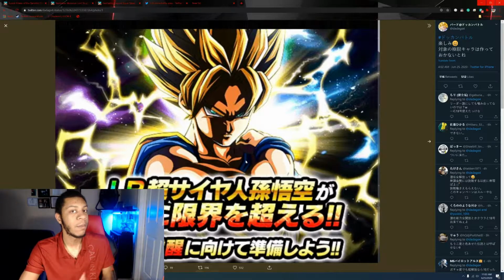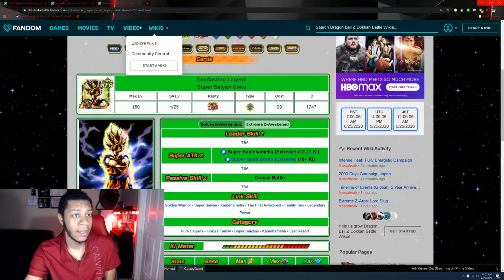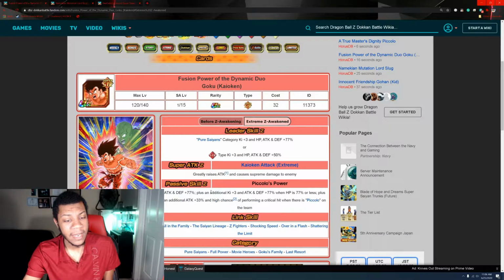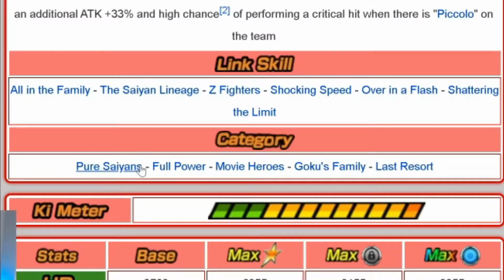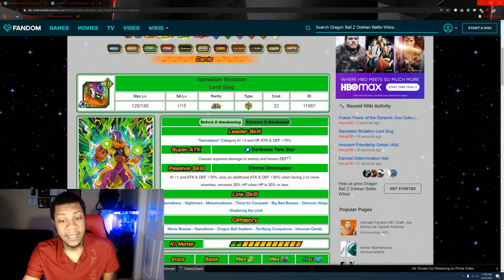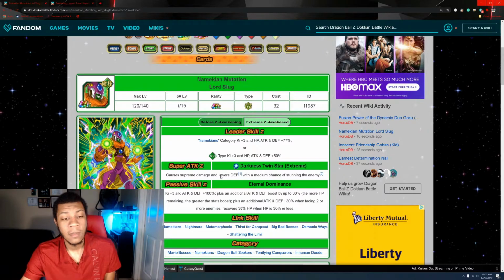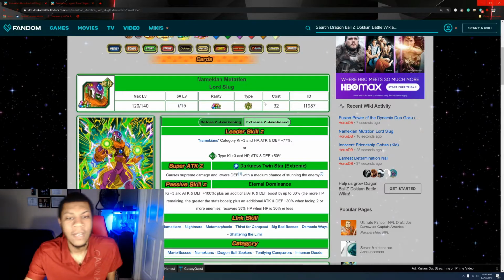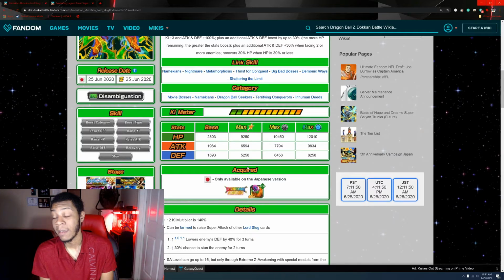LATEST DOKKAN NEWS!! EZA PRIME BATTLE GOKU INCOMING!! | Dragon Ball Z Dokkan Battle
Tons of new stuff for the upcoming celebration! Lets dive right in!

Did you know we have channel memberships now? That's right. You can now get special perks and features such as YouTube user badges, discounted merch, members-only streams, and more all starting from as low as $2.99 a month. Sound good? Ok. Go check it out at the link below and show the channel your support and as always, I seriously appreciate you guys.

Its full of cool people you can talk to about videos and more. You can join here:

Follow my on Instagram for fabulous IRL updates about me and my life.